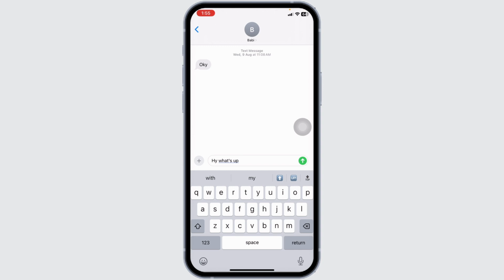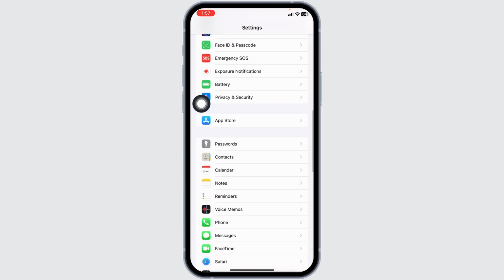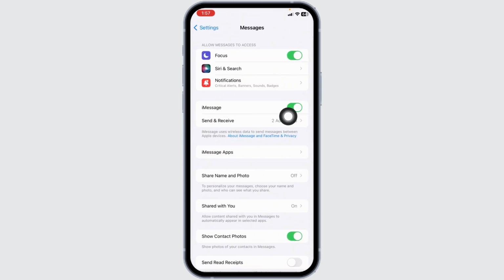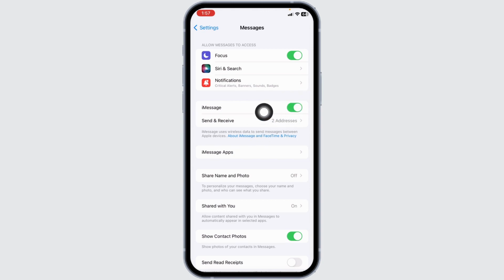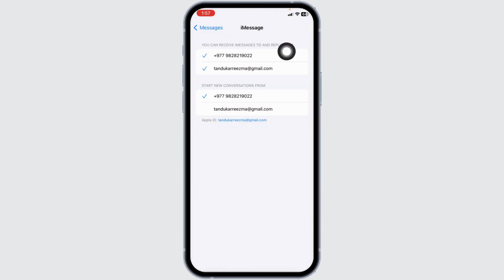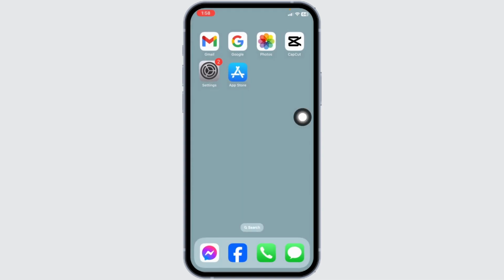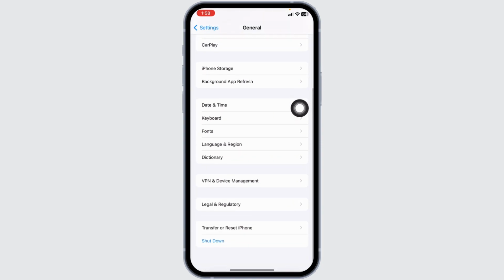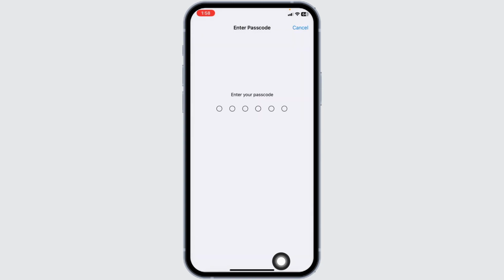How To Fix iPhone Sending Green Messages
In this tutorial, we'll provide you with a step-by-step guide on how to fix the problem of iPhone sending green messages. We'll cover various troubleshooting steps and potential solutions to ensure your messages are sent as iMessages as intended.

👋 Welcome to QuickFix Masters! In this video, we'll show you how to fix the issue of your iPhone sending green messages instead of blue iMessages. If your messages are not going through as iMessages and are being sent as regular SMS (green bubbles instead of blue), this tutorial is here to help you resolve that issue.

Tips for Fixing iPhone Sending Green Messages Issue

📱 Timestamps:

0:00 - Introduction
0:05 - How to Fix iPhone Sending Green Messages